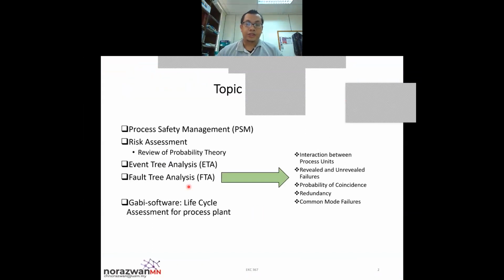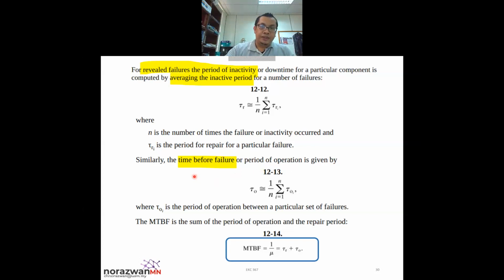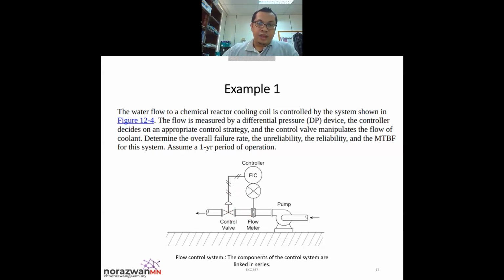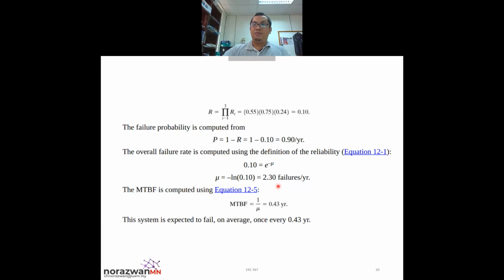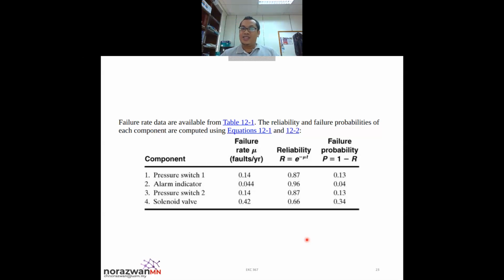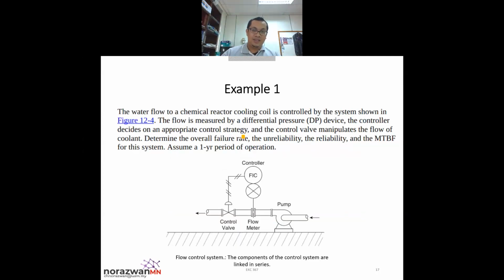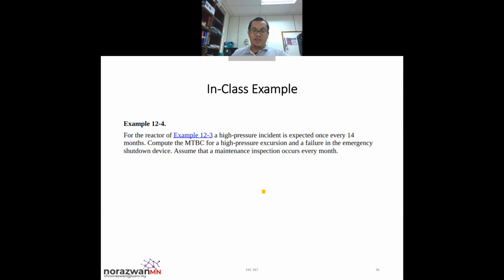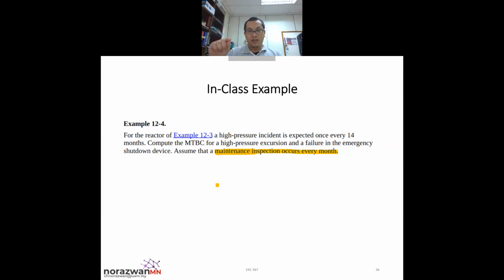Plant Safety - Probability & Reliability for Chemical Plant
EKC 367 (Webex Session: Lecture 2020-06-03)